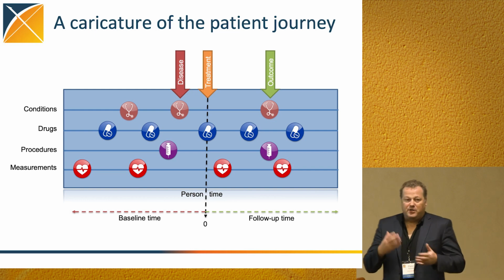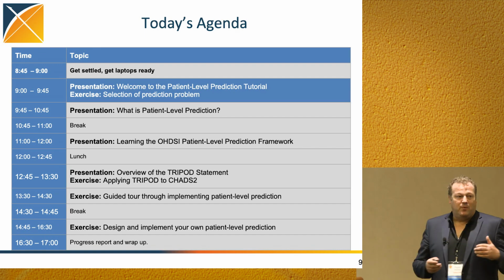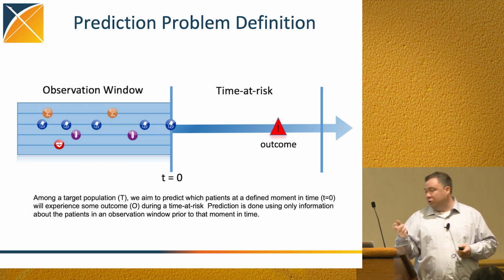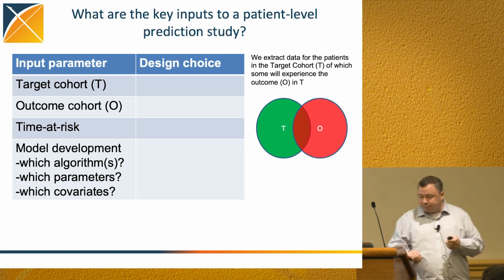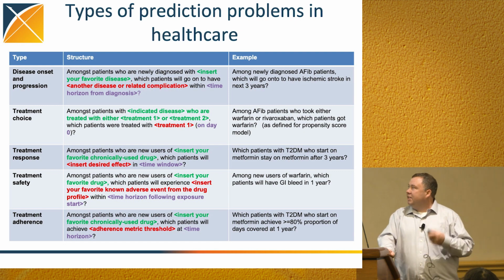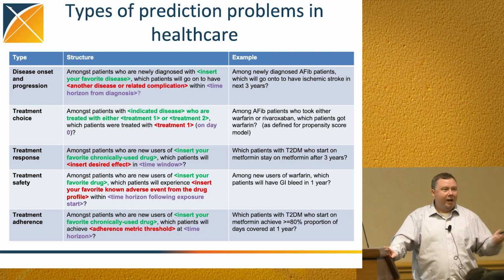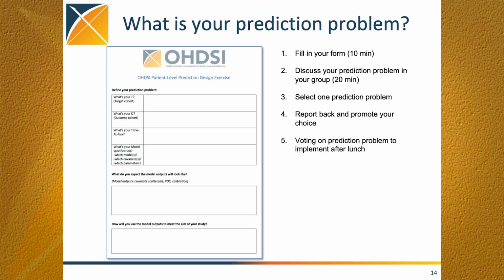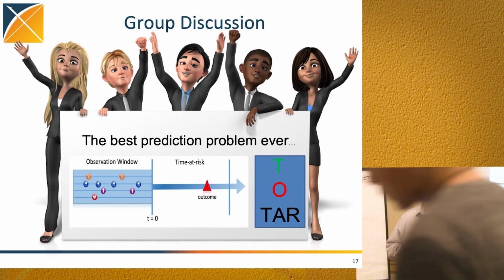2018 OHDSI Patient Level Prediction Tutorial (1 of 6)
Selection of Prediction Problem